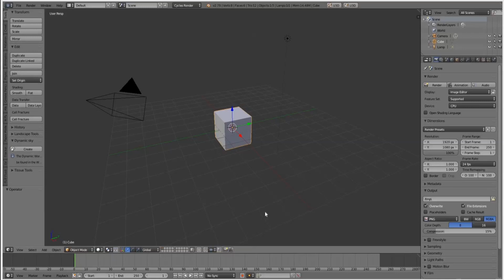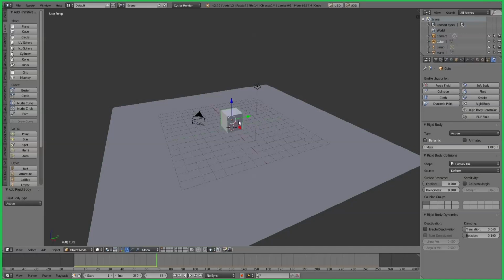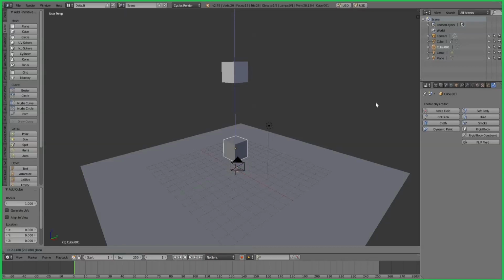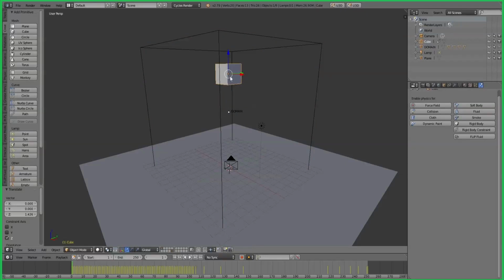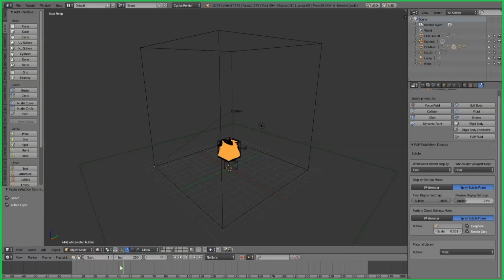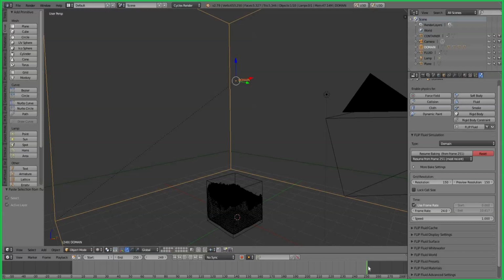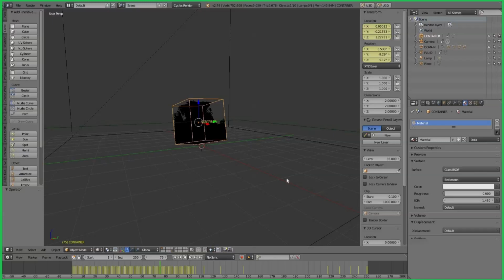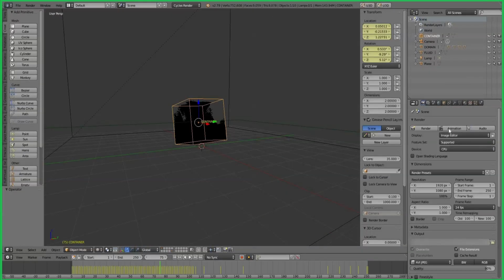Satisfying Colorful Logo Fluid Simulation - Blender & FlipFluids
Blender & Flip Fluids Tutorial - Falling & Bouncing Logo with Internal Splashing Fluid